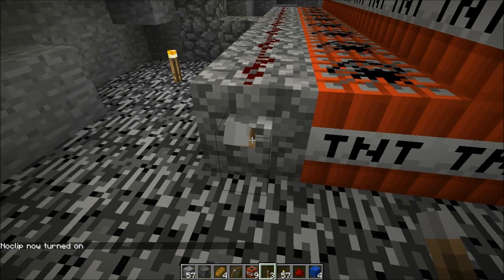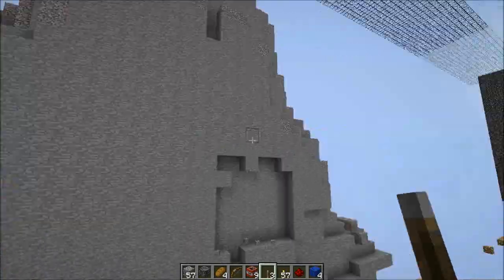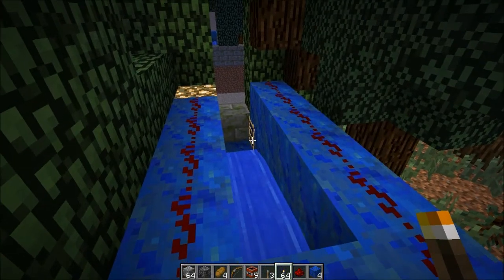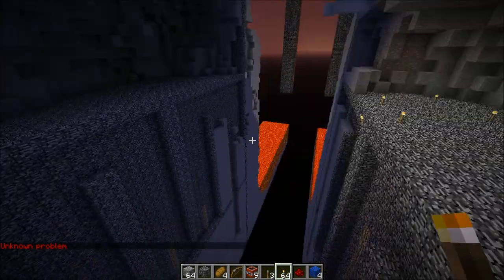RFW Special - Bombs Away Cannon (Direct Fire)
I showcase a cannon location I thought up myself for Direct fire.  It's used a shoots and very effective.